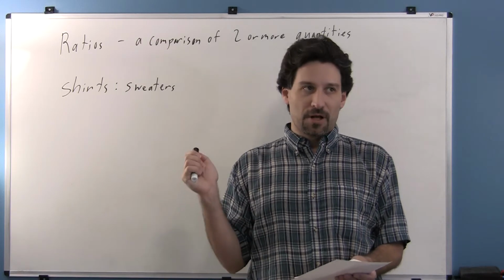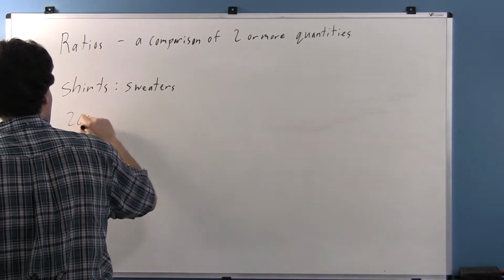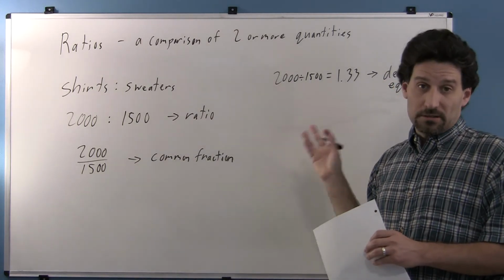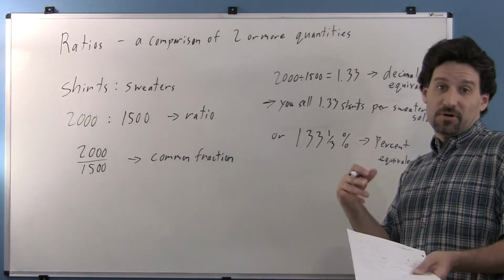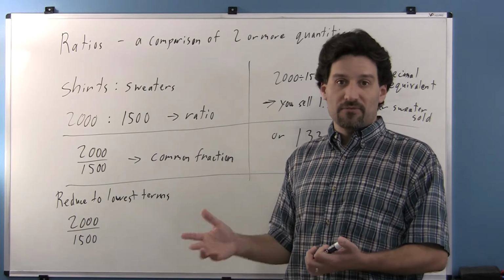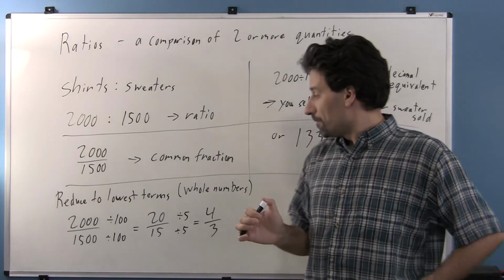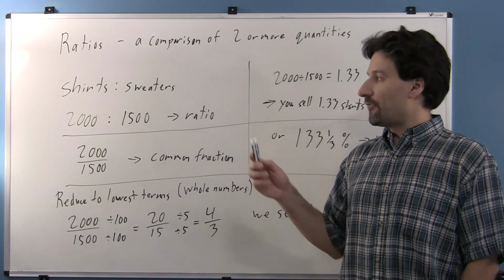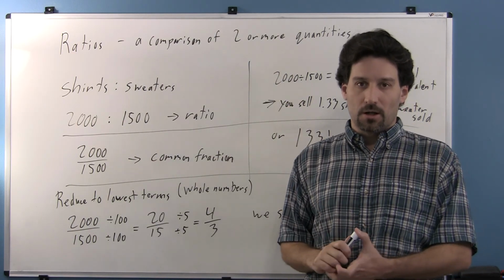Math1010 Week 05 - 5of14 - Ratios Introduction and Ex1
Ratios - a comparison of 2 or more quantities

Ex 1 Suppose a store sells 2000 shirts and 1500 sweaters in May.  The ratio of shirts to sweaters is:

shirts : sweaters
2000 : 1500   - ratio form
2000 / 1500  - common fraction

2000 / 1500 = 1.33  - decimal equivalent    (you sell 1.33 shirts per sweater sold)

or
133 and 1/3 %   - Percent equivalent

Reduce to lowest terms (whole numbers):
2000 / 1500
divide top and bottom by 100
= 20 / 15
divide top and bottom by 5
= 4 / 3

we sell 4 shirts for every 3 sweaters